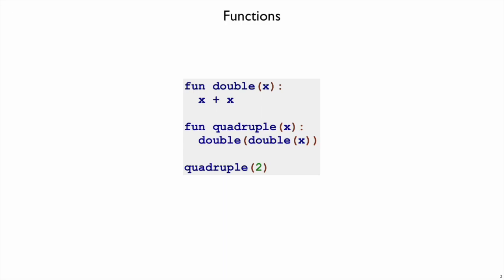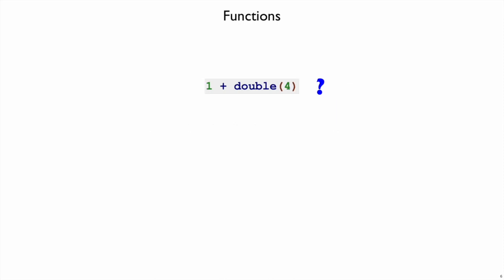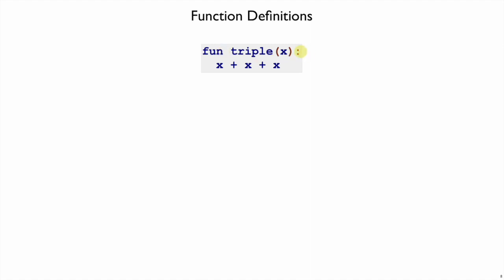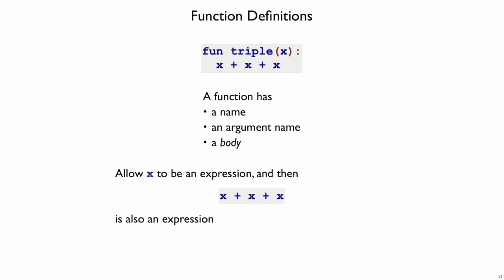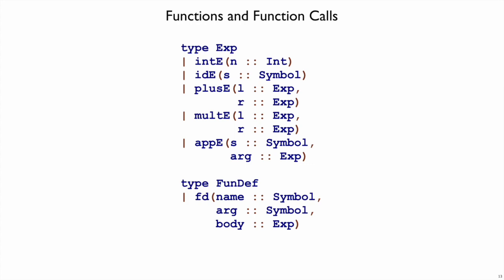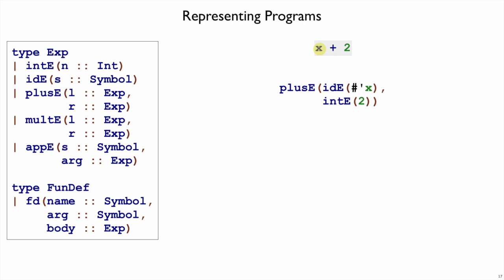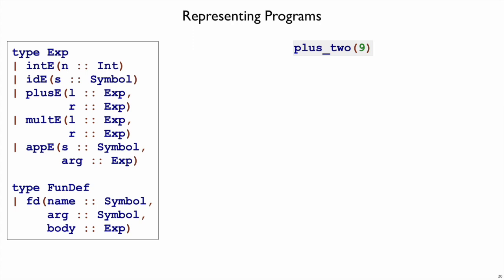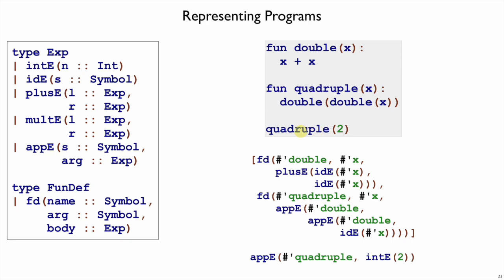Shplait Function 1 - representation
Representing function definitions and function calls for an extended Moe.